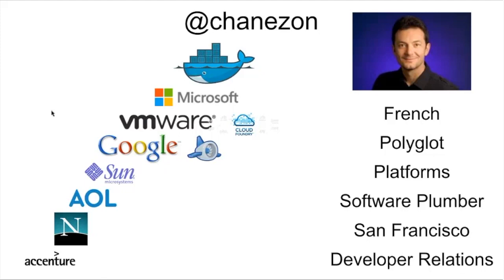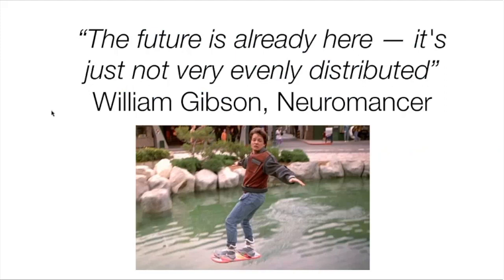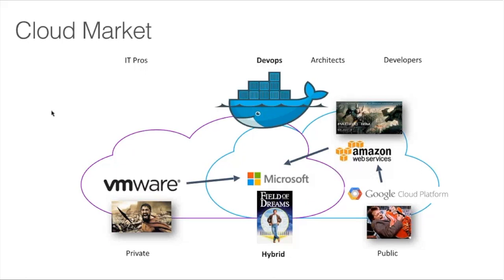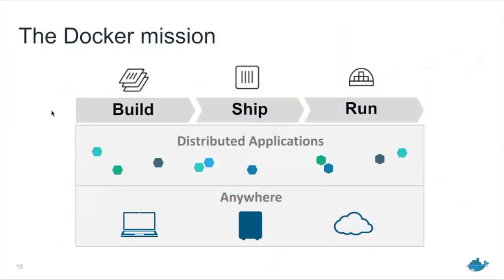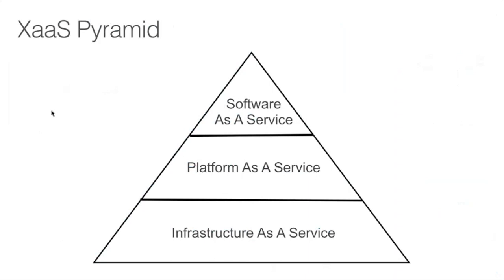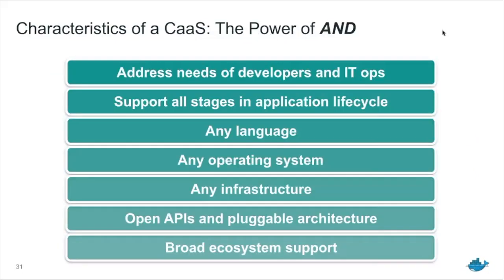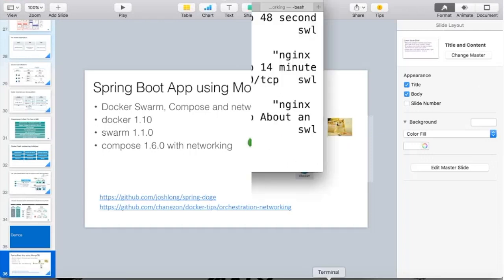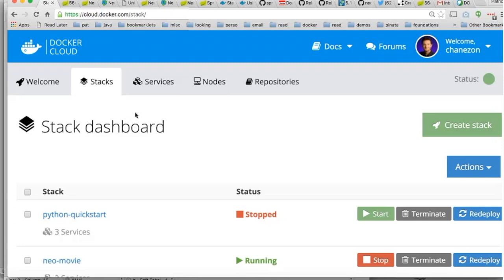Docker Online Meetup #34: Containers as a Service (CaaS)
In this Docker Online Meetup with Patrick Chanezon, Technical Staff Member at Docker, Inc., discusses Containers as a Service (CaaS).

With Docker, developers can own what goes on inside the container and how the containers behave together as an application. Meanwhile, IT Pros can focus on managing the required infrastructure to run, secure and scale these applications.

Containers as a Service (CaaS) is a model where IT organizations and developers can work together to build, ship and run their applications anywhere. CaaS enables an IT secured and managed application environment consisting of content and infrastructure, from which developers are able build and deploy applications in a self service manner.

For more information about CaaS, read these blog posts before the meetup:

• Containers as a Service (CaaS) as your new platform for application development and operations

• “Everything agnostic” is the only requirement for Containers as a Service (CaaS)